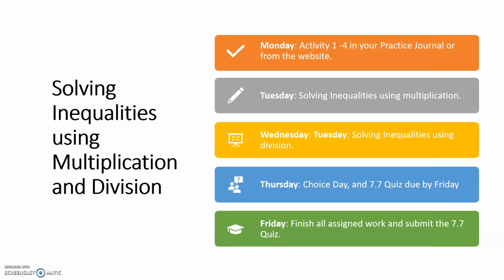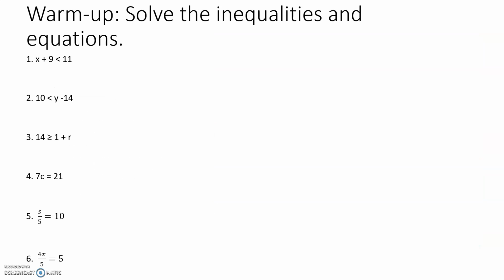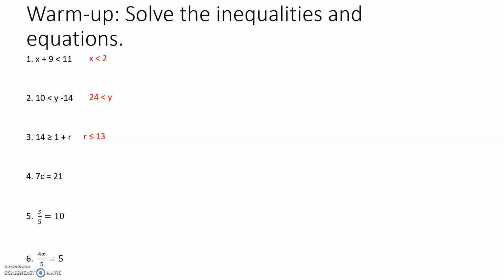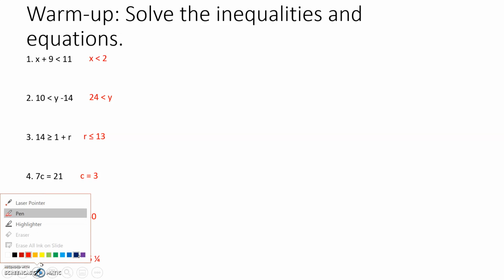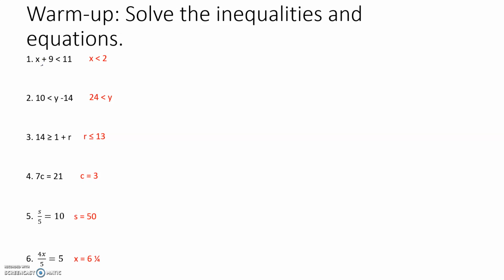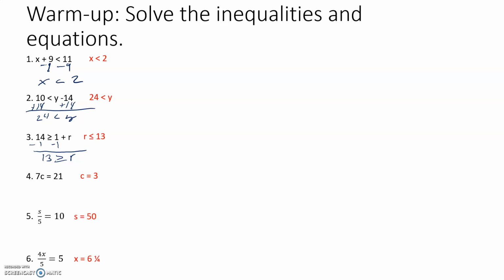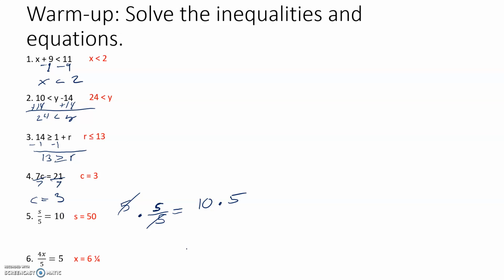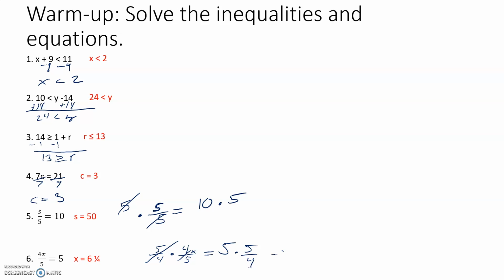Monday 7.7 Warm-up